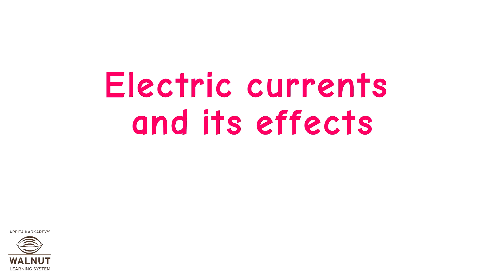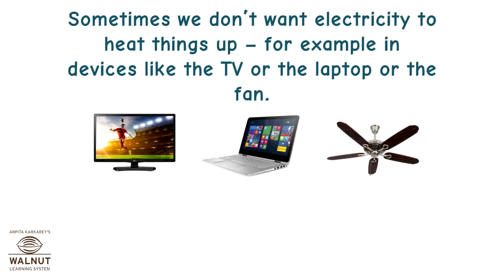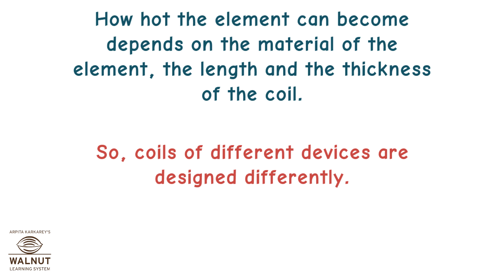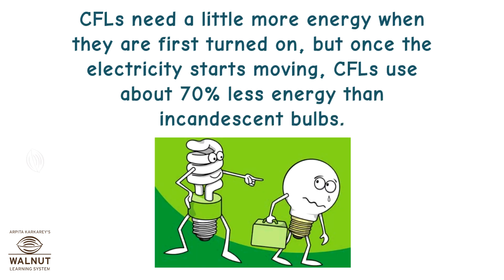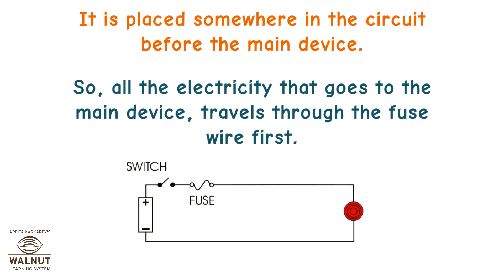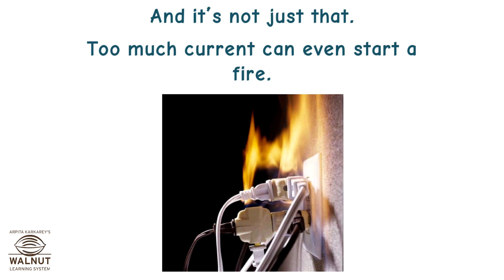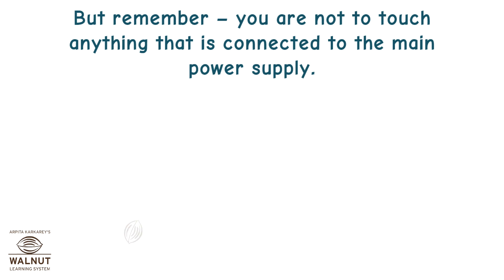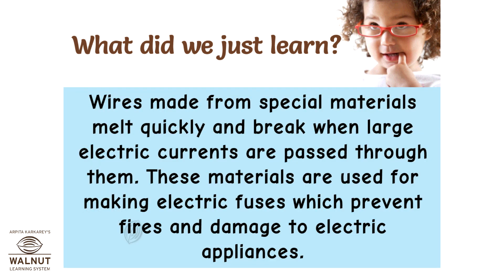7 Science - Electric current and its effects - Heating effect of electric current